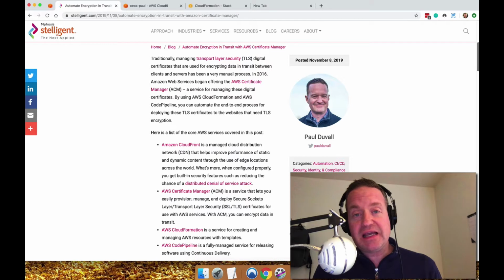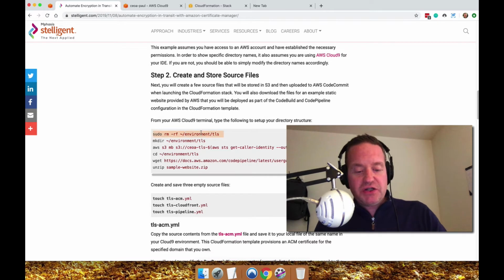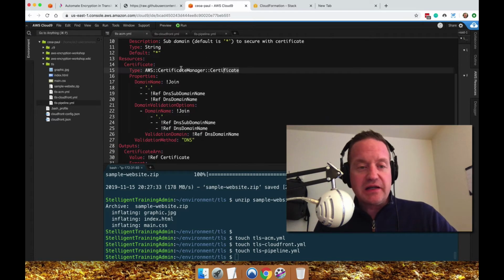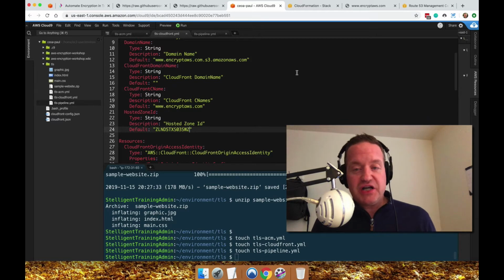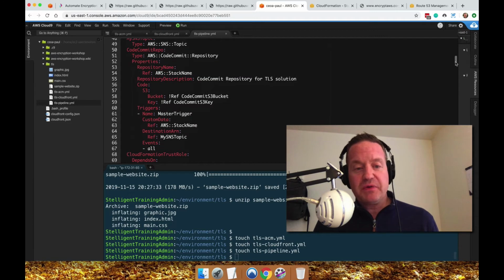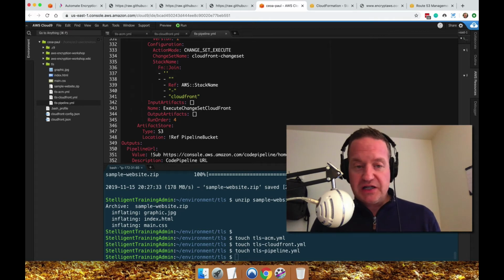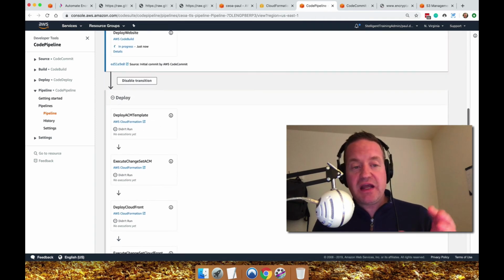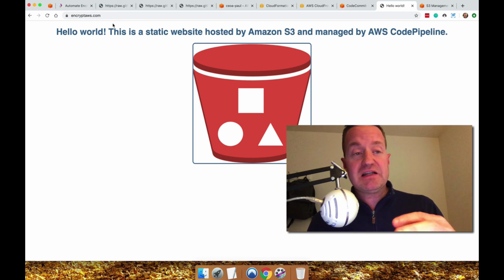Continuous Encryption in Transit with AWS Certificate Manager and CodePipeline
Traditionally, managing transport layer security (TLS) digital certificates that are used for encrypting data in transit between clients and servers has been a very manual process. In 2016, Amazon Web Services began offering the AWS Certificate Manager (ACM) – a service for managing these digital certificates. By using AWS CloudFormation and AWS CodePipeline, you can automate the end-to-end process for deploying these TLS certificates to the websites that need TLS encryption.

In this video, you will see an example static web application in which all of the AWS infrastructure resources are defined as code in AWS CloudFormation and versioned in an AWS CodeCommit version repository. Furthermore, you will automate the continuous delivery workflow of this solution using AWS CodePipeline.